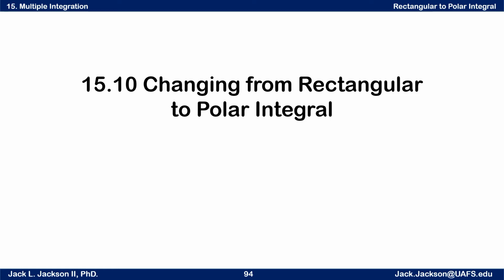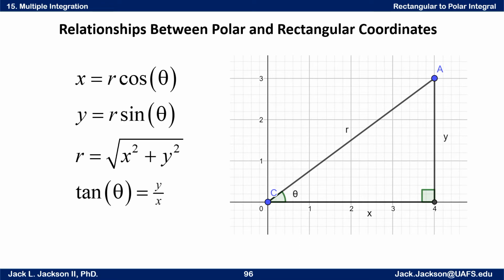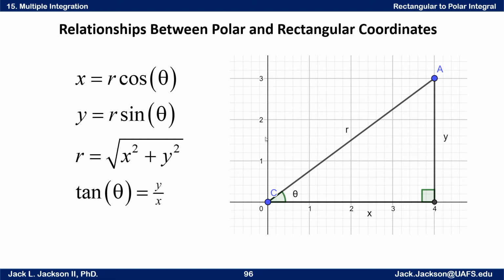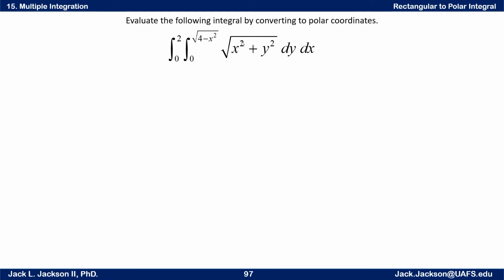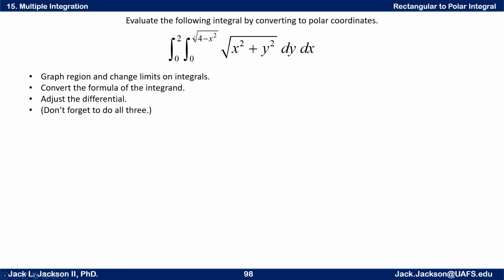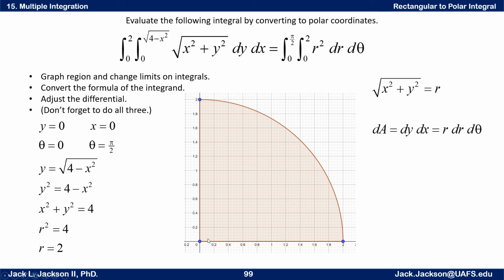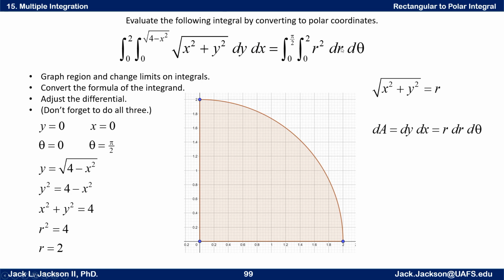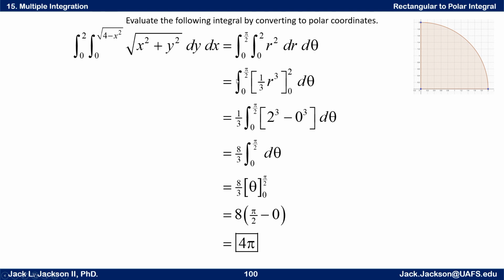Calculus 15.10 Rectangular to Polar Integral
We demonstrate how to change a rectangular integral into a polar integral.